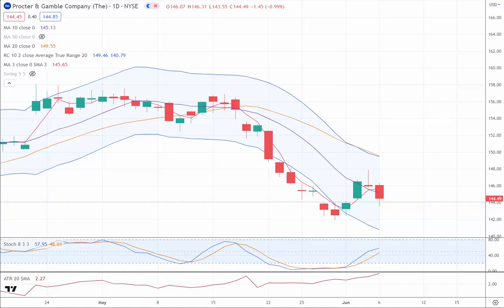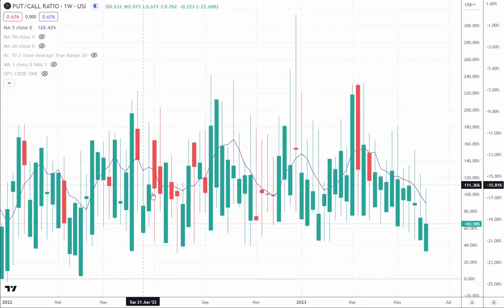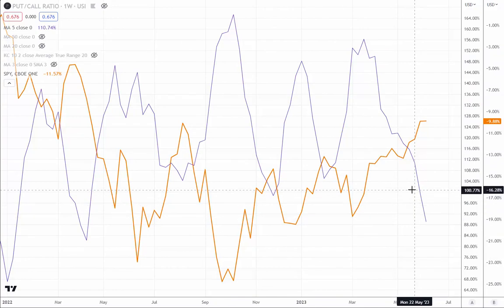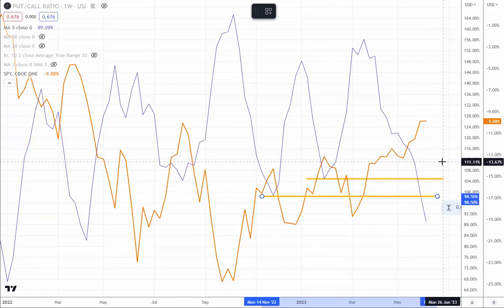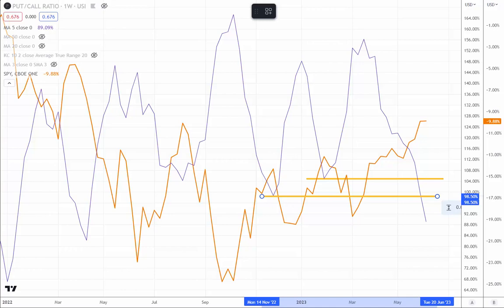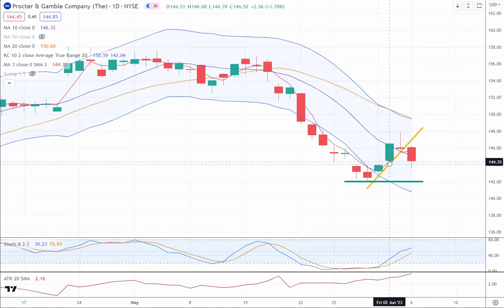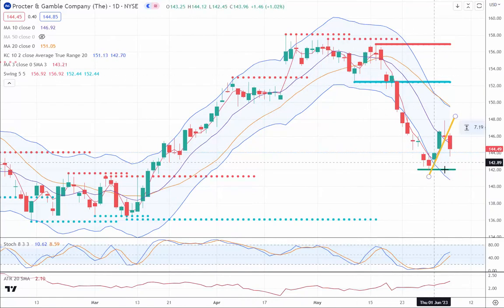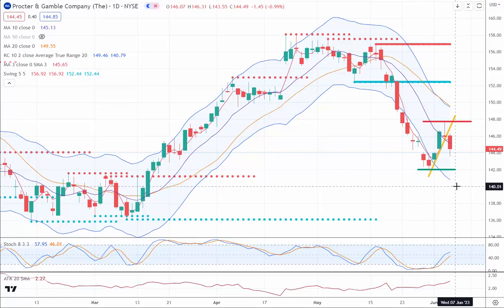Procter & Gamble (PG) Bearish Trade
In today’s trade update, I'll show you why Procter & Gamble (PG) is showing a great opportunity for a BEARISH trade. Here are my thoughts, and where I think PG is headed next!

❤️ Good Trading!